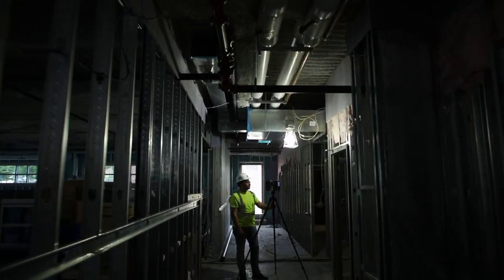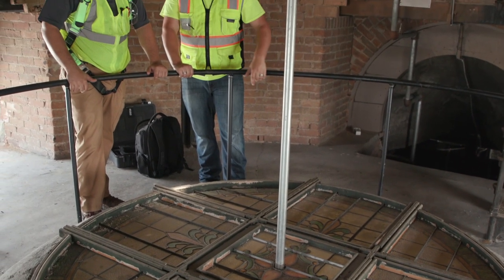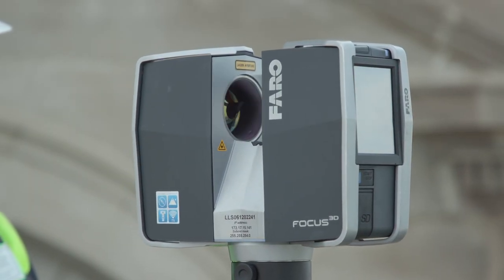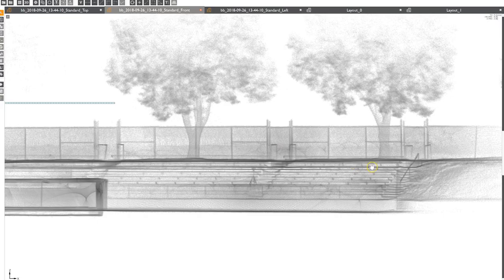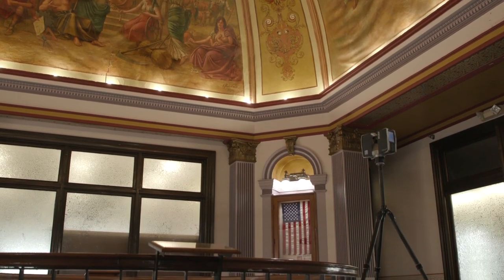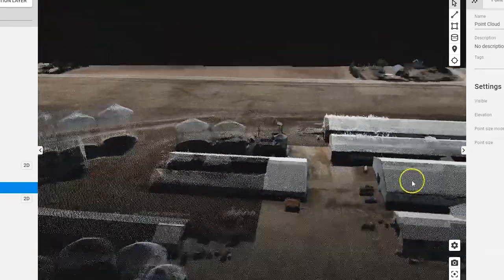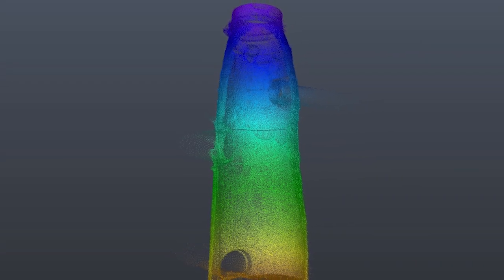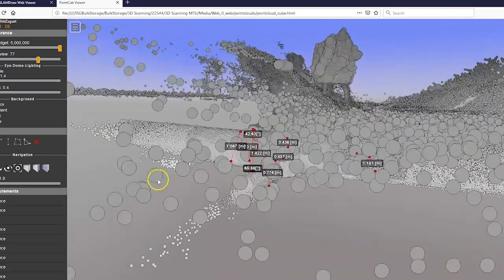3D Scanning Overview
ISG looks to take the application of 3D scanning to new heights through innovative technologies that capture, document, and present key project information to aid the decision-making process.

From handheld and free-standing 3D scanning technology to the lastest GeoSlam tools, our design and engineering teams can accurately demonstrate where specific project elements, such as utility piping, structural additions, and soil corrections, are required with greater clarity. Also, this complementary 3D scanning technology saves time and money by helping to minimize change orders and allowing for safe, non-intrusive analysis' of existing structures. If an area or space isn't safe to access, or a different view is simply needed, our 3D scanning tools can take assessment capabilities to a whole new level.